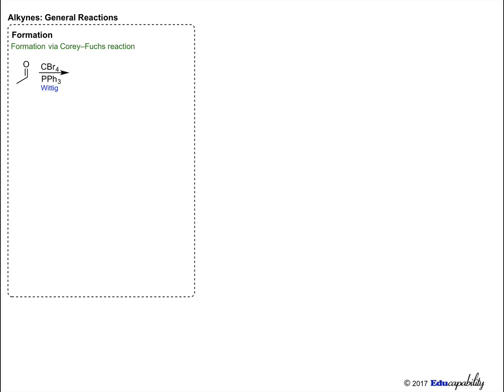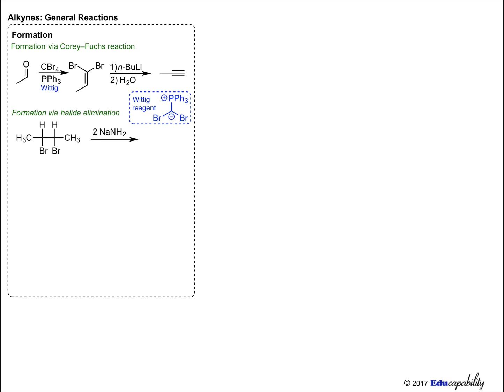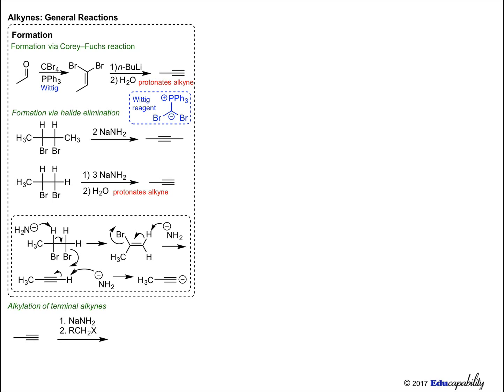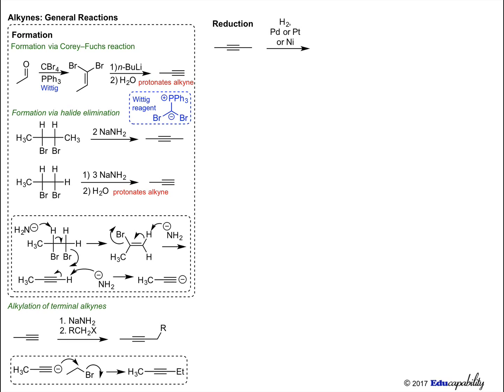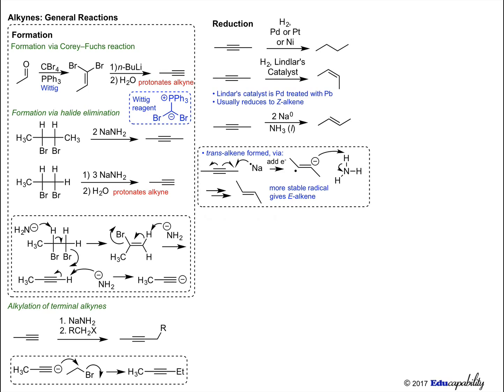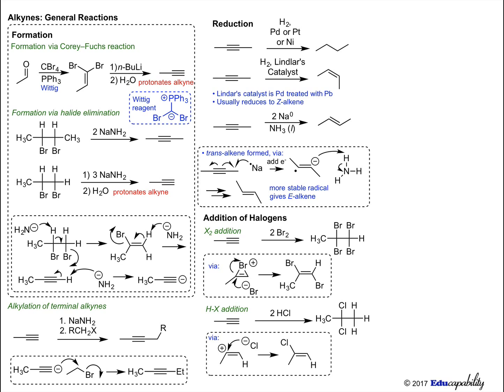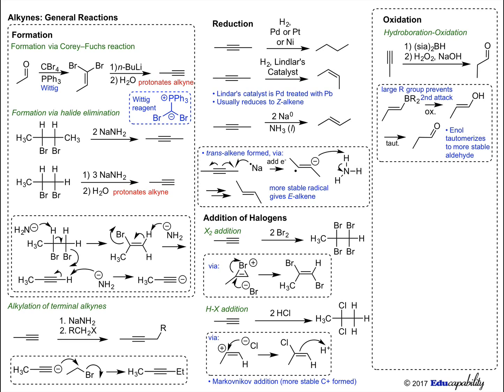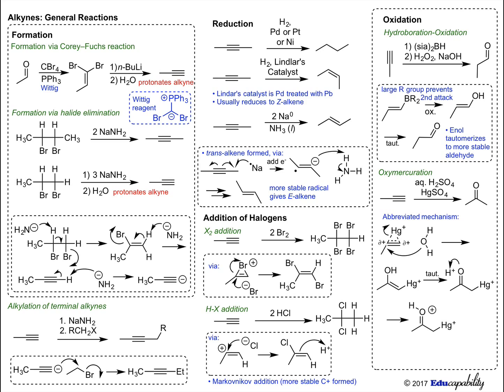Review of Alkyne Reactions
Alkyne formation and reactions.